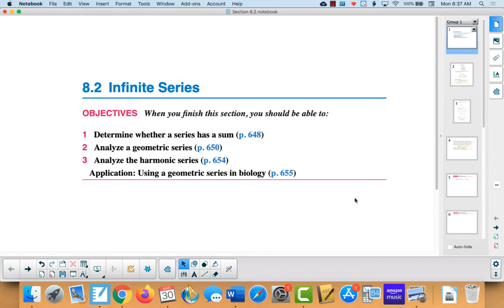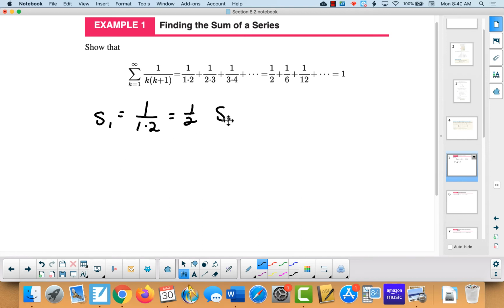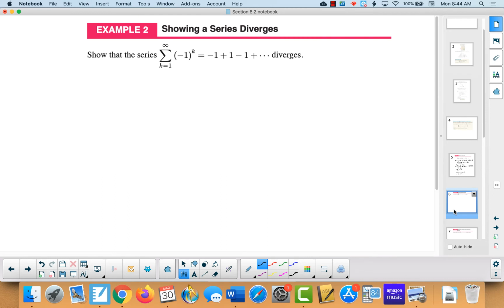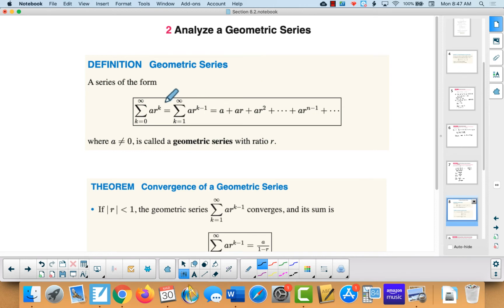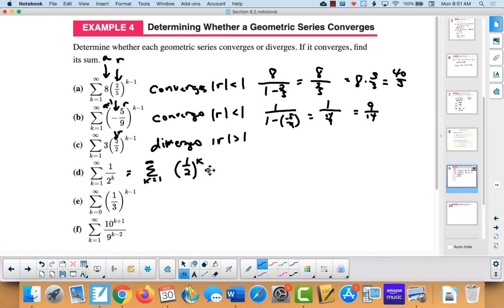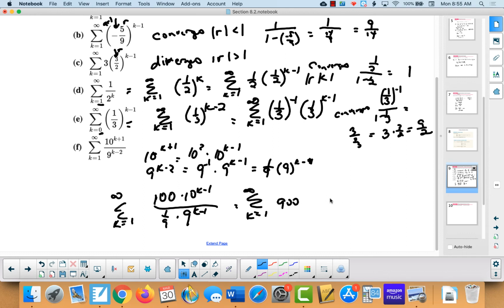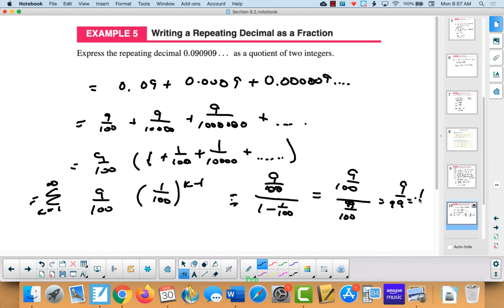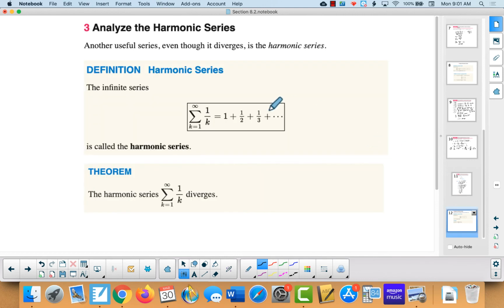Section 8 2